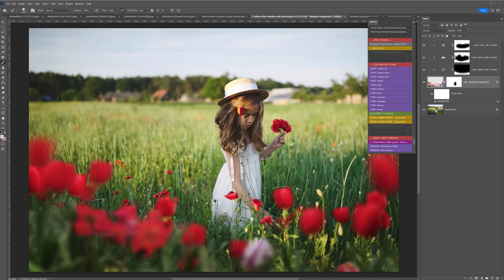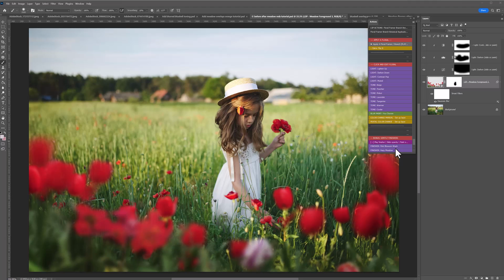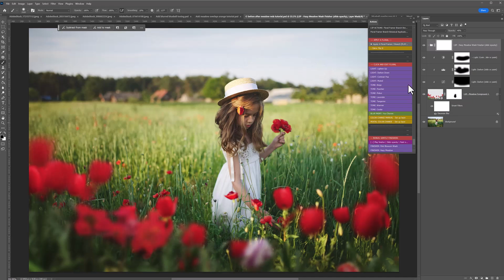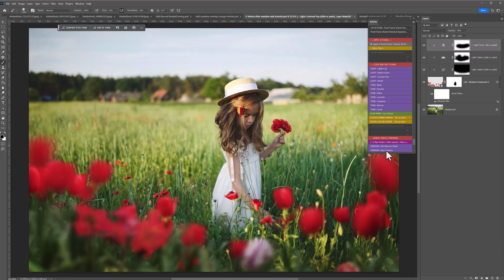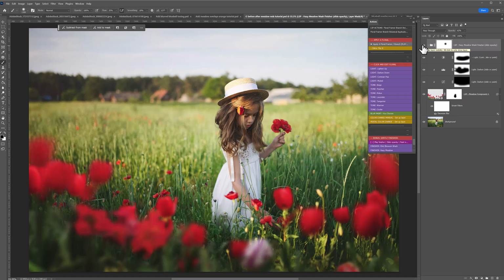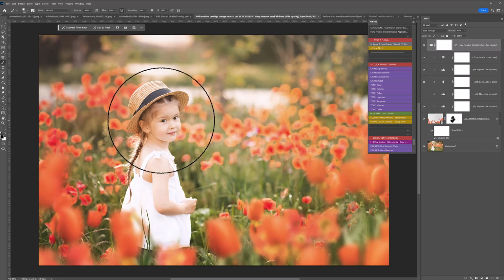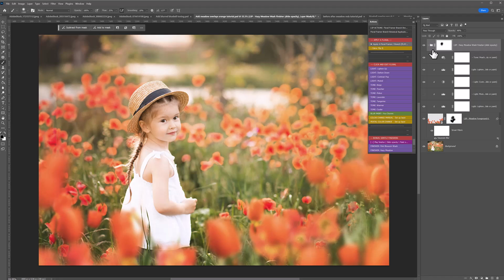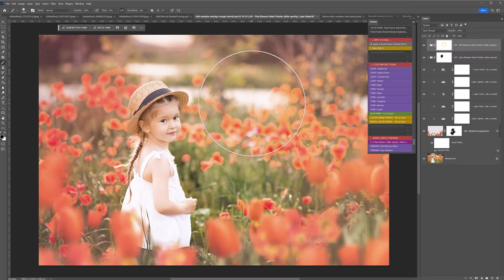How to apply the "Hazy Meadow Finisher" Photoshop Action to your image for a dreamy look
How to apply the "Hazy Meadow Rainbow" finishing action in the LSP Botanical Photoshop Action pack for a stunning, whimsical image finish.

These are part of the Botanical Overlay Collection: Bluebell & Meadow Whimsy Overlays, which include:
• 25 gorgeous drag 'n drop florals for your images
• Photoshop actions to help you apply and blend and add a finishing wash.